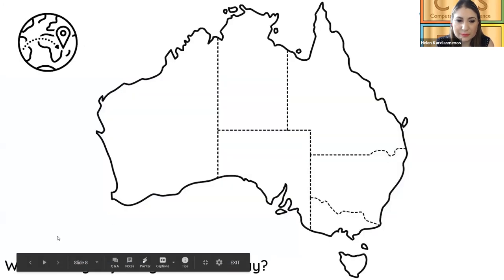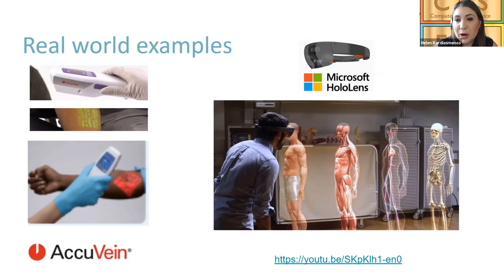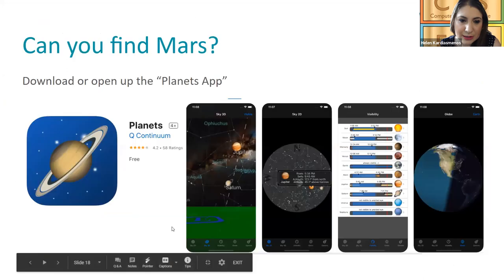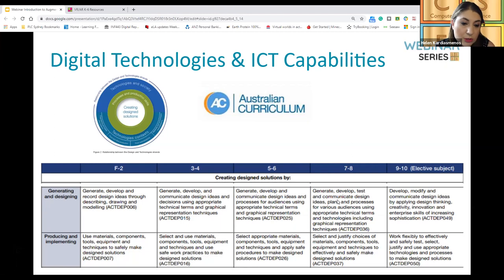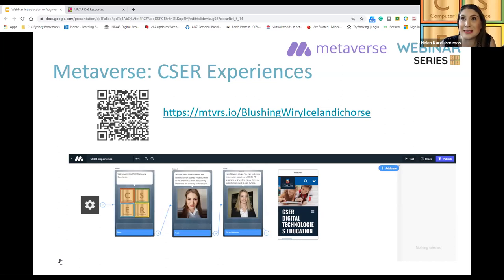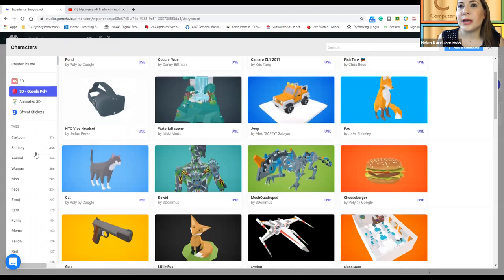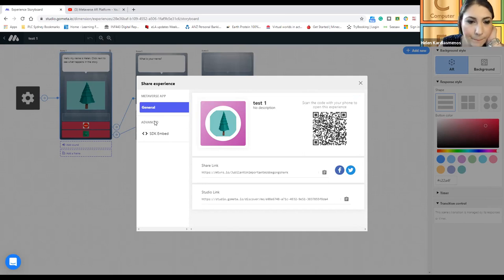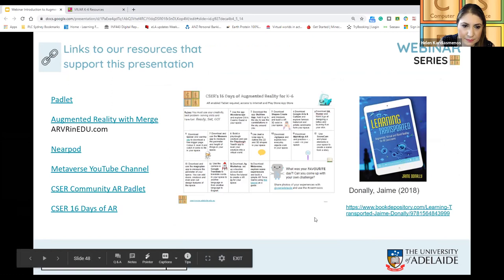A Deep Dive into Augmented Reality (AR)!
Join Rebecca Vivian and Helen Kardiasmenos in this online workshop, taking a deep dive into Augmented Reality (AR) and how you can use AR across the curriculum. We look at both AR technology that supports AR experiences as well as those that enable students to create their own AR experiences as part of the Digital Technologies Curriculum. This session includes a tutorial with Metaverse with for you to learn, explore and play, with examples, tutorials and advice. How would you like to bring AR technology into your classroom?

This session is part of the CSER K-12 Digital Technologies webinar series, a free teacher professional development program, funded by the Australian Government of Department of Education, Skills and Employment.